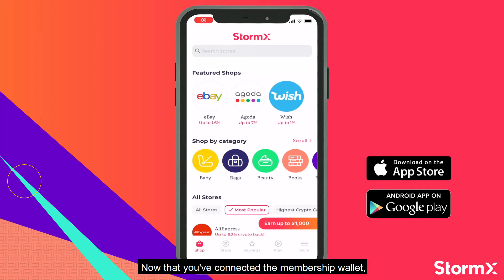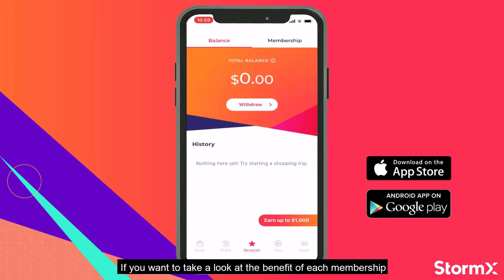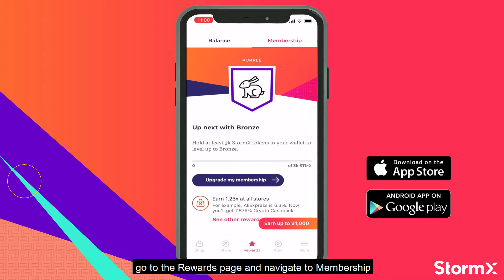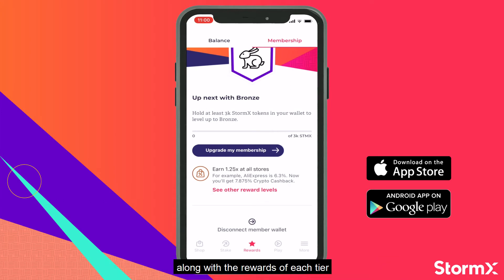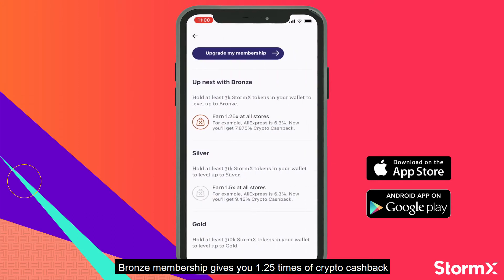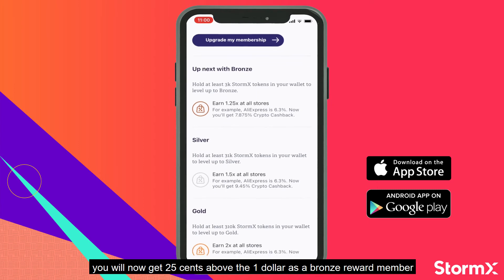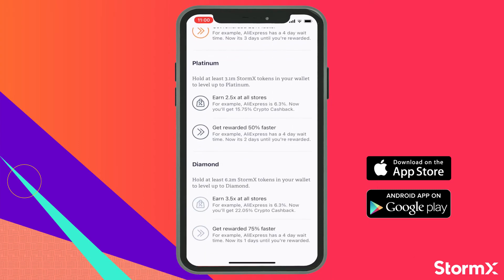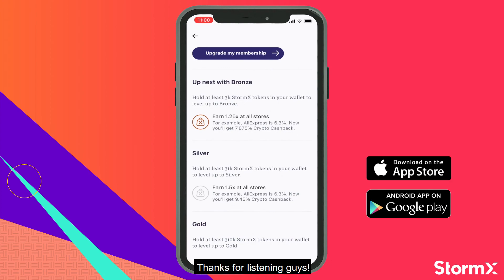How to | StormX Membership Explained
- What is StormX?

StormX has taken the traditional cashback model and supercharged it. By utilizing the powers of blockchain technology, we have been able to offer industry-leading rewards, cementing ourselves as the leading Crypto Cashback provider. Currently offering 800+ shops across 150+ countries.

You can get your hands on Crypto Cashback through the StormX app (available both on iOS and Android) or the Chrome Extension. Happy shopping!